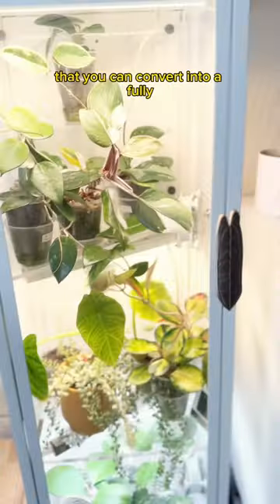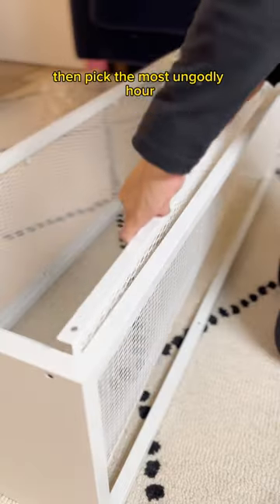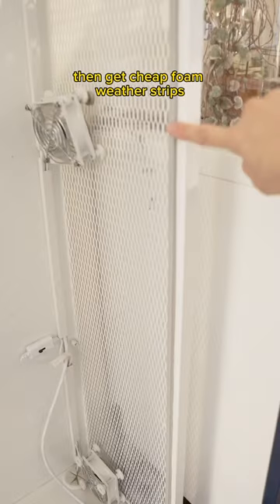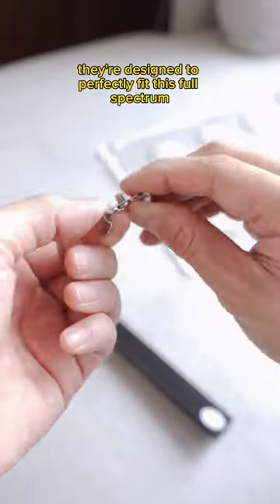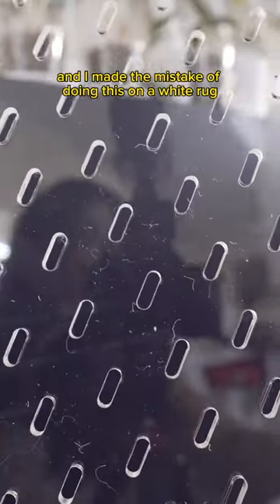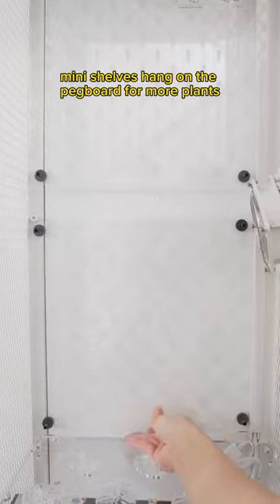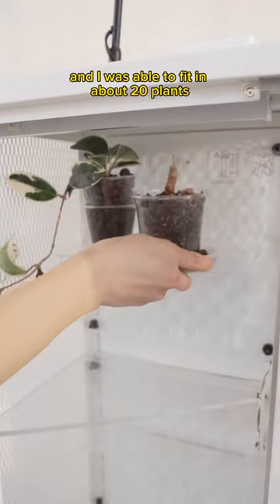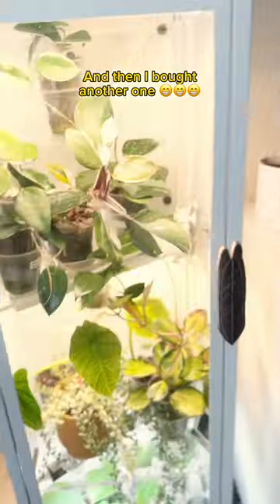How to Build a $40 DIY IKEA Greenhouse Cabinet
Full video of my DIY greenhouse setup is up on my channel  ✨

Everything I used here has been tested in high humid conditions for well over a year. The pegboard, monstera shelf, and black T5 Barrina grow light were gifted. All other products were researched and purchased including the corner shelf and additional grow lights shown.

▷ CABINET ◁
➥ IKEA Baggebo
➥ All cabinet accessories/tools (e.g. Grow Lights, weatherstripping, etc..)

This did NOT take me 8 months like my Rudsta greenhouse 😅 and it only comes in white so no spray painting necessary (IYKYK).

Humidity hits about 70% and there’s no humidifier. The more plants you stuff in, the higher the humidity will be. And the custom acrylic pegboard set from @modernaqua allows the most functional AND aesthetic way to house more plants in this greenhouse. The shelves have pre-drilled holes designed to perfectly fit a Barrina grow light!

I made a comparison video awhile back comparing all of the IKEA glass cabinets that can be converted into greenhouses. It’s in my Greenhouse Playlist on my channel. The Baggebo is actually cheaper than when I first bought it. It used to be $49 and now it’s $40! Truly this is a great entry greenhouse project that doesn’t take up much space at all and it’s SO easy to build.

Would you try this DIY greenhouse build?

How to make a greenhouse cabinet for beginners, easy DIY, DIY tutorial for Ikea rudsta, how to build an ikea greenhouse cabinet, how to build a greenhouse, diy greenhouse, diy inspiration, indoor home decor, best plant care tips, houseplant tips for beginners, ikea hack, ikea hacks